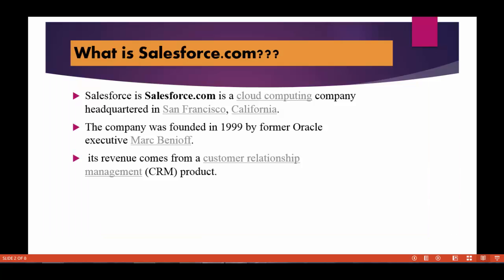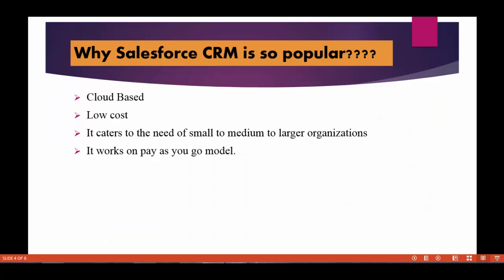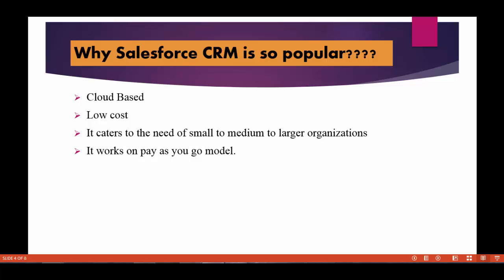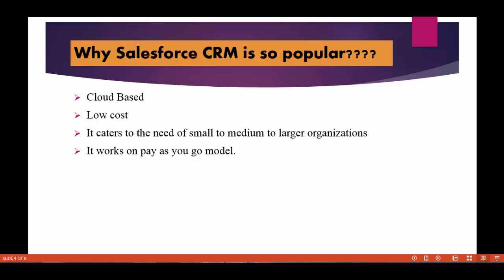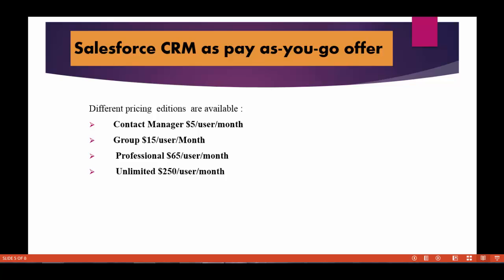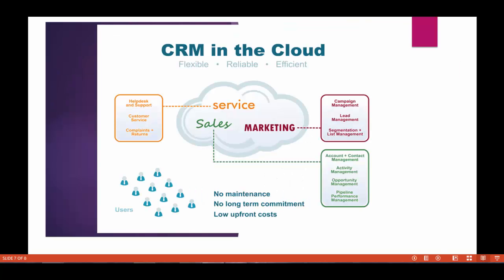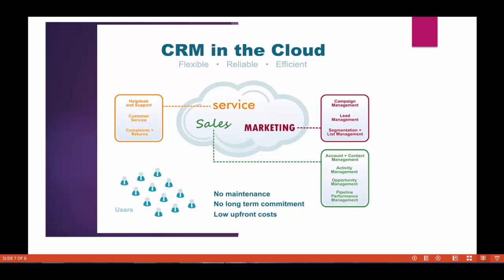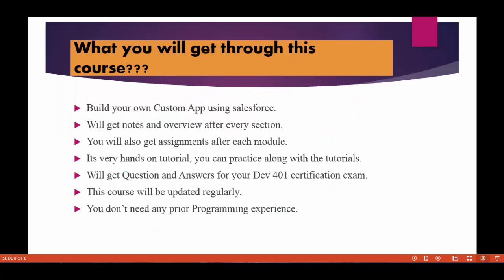salesforce administrator training for beginners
Learn more about Salesforce Admin:  Get your Salesforce Admin 201 certification

This course which will help you to setup and configure the Salesforce CRM application. It offers solutions and practical examples on how to further improve and maintain its functionality with clear systematic instructions. Being highly organized and compact, this course contains step by step instructions and tips that clearly describe how you can administer and configure complex Salesforce CRM functionality with absolute ease.This course is for administrators who want to develop and strengthen their Salesforce CRM skills in the areas of configuration and system management. Whether you are a novice or a more experienced admin, this course aims to enhance your knowledge and understanding of the Salesforce CRM platform and by the end of the course, you should be ready to administer Salesforce CRM in a real-world environment.